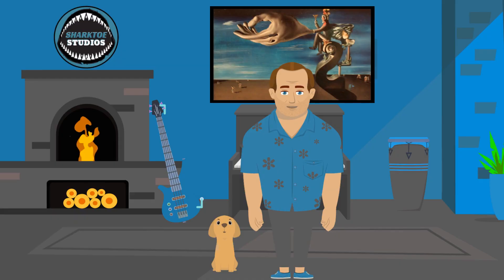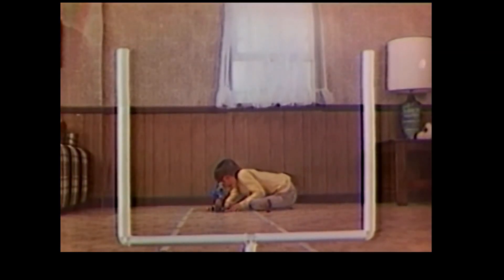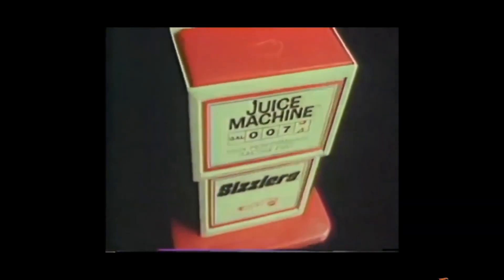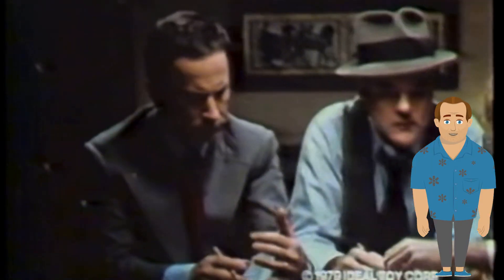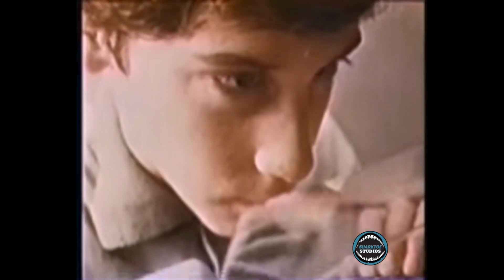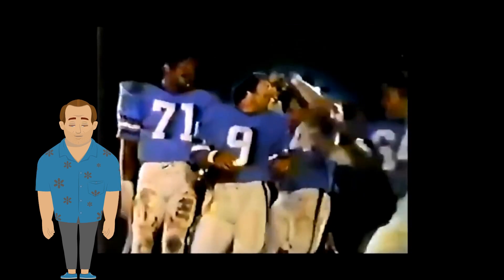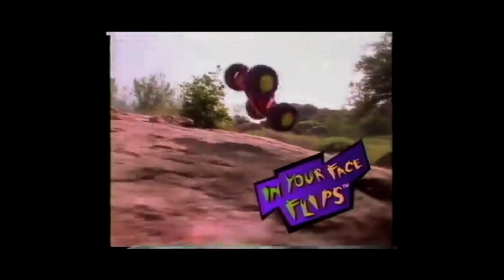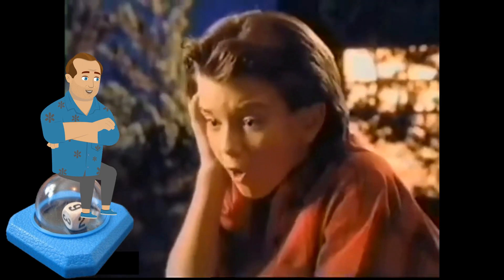10 Best Toys of the 70's - Including Original Commercials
A list of some of the GREATEST TOYS I ever played with!!